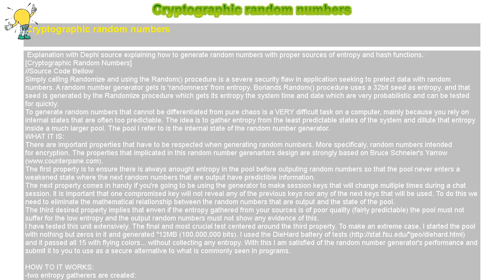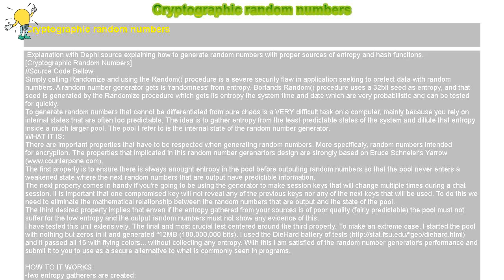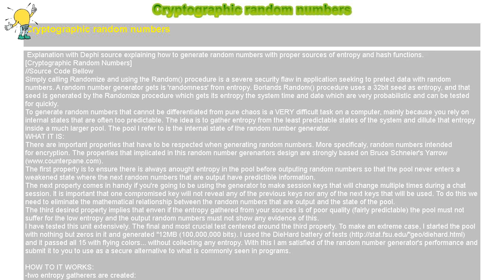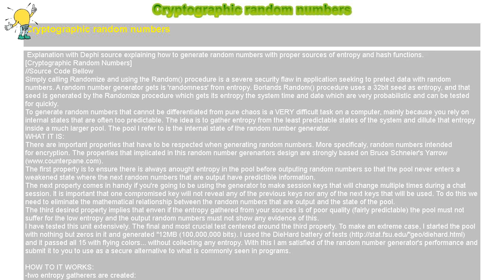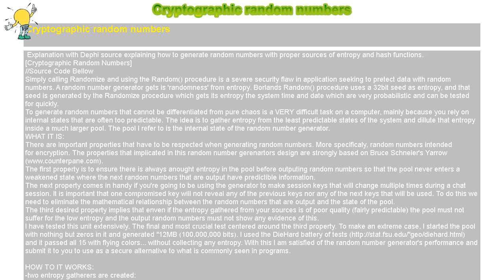How to : Cryptographic random numbers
Cryptographic random numbers

 Explanation with Dephi source explaining how to generate random numbers with proper sources of entropy and hash functions.

[Cryptographic Random Numbers]

//Source Code Bellow

Simply calling Randomize and using the Random() procedure is a severe security flaw in application seeking to pretect data with random numbers. A random number generator gets is 'randomness' from entropy. Borlands Random() procedure uses a 32bit seed as entropy, and that seed is generated by the Randomize procedure which gets its entropy the system time and date which are very probabilistic and can be tested for quickly.

To generate random numbers that cannot be differentiated from pure chaos is a VERY difficult task on a computer, mainly because you rely on internal states that are often too predictable. The idea is to gather entropy from the least predictable states of the system and dillute that entropy inside a much larger pool. The pool I refer to is the internal state of the random number generator.

WHAT IT IS:

There are important properties that have to be respected when generating random numbers. More specificaly, random numbers intended

for encryption. The properties that implicated in this random number gerenartors design are strongly based on Bruce Schneier's Yarrow

The first property is to ensure there is always anought entropy in the pool before outputing random numbers so that the pool never enters a weakened state where the next random numbers that are output have predictible information.

The next property comes in handy if you're going to be using the generator to make session keys that will change multiple times during a chat session. It is important that one compromised key will not reveal any of the previous keys nor any of the next keys that will be used. To do this we need to eliminate the mathematical relationship between the random numbers that are output and the state of the pool.

The third desired property implies that enven if the entropy gathered from your sources is of poor quality (fairly predictable) the pool must not suffer for the low entropy and the output random numbers must not show any evidence of this.

I have tested this unit extensively. The final and most crucial test centered around the third property. To make an extreme case, I started the pool with nothing but zeros in it and generated "12MB (100,000,000 bits). I used the DieHard battery of tests and it passed all 15 with flying colors... without collecting any entropy. With this I am satisfied of the random number generator's performance and submit it to you to use as a secure alternative to what is commonly seen in programs.

HOW TO IT WORKS:

-two entropy gatherers are created:

[1] a thread that tracks mouse movement at random intervals taking 4bits of entropy from the mouse position and state of the system's high-resolution timer.

[2] a latency calculator that gets 4bits of entropy from the high-resolution timer when called by the main app (this is used by alling

TKeyGenerator.AddLatency on the OnKeyDown event of an edit box, to count harddrive latency, or irq latency)

When either of the entropy gatherers has accumulated 32bits, it sends it to the entropy pool.

-The entroyp pool takes in entropy 32bits at a time and uses it to fill an entropy buffer of 256bits, when the buffer is full, a primary reseed is executed.

-The primary reseed updates the primary pool (a Hash Context: internal state of a hash function) with the entropy and XORs it with the pool's seed (this seed is used similarly the way randomize generates randseed). After every primary reseed, the seed (with now 256bits of entropy) is ready to be used to output random numbers if the calling application so desires it, but it will continue to reseed and gather entropy regardless regardless of that. After 8 primary reseeds have taken place, a secondary reseed is executed.

-The secondary reseed updates the secondary pool with the contents of the primary pool and then flushes the contents of the primary pool into a state with no entropy. The secondary pool is persistant in that it is never flushed and will carry entropy bits from various reseeds. A completly new seed is generated from the secondary reseed (where as the primary on modifies it with entropy). This secondary reseed prevents backtracking properties (gessing previous states of the pool) and ensures there is entropy in the pool even under conditions where new entropy is of poor quality.

-When the calling application needs to generate a key it calls SafeGetKey which ensures that no more than 8 sets of 256bits of random numbers can be generated from a single reseed. To do this a key reserve counter is incremented every primary reseed, and cannot exceed 8. When a you generate a set of random numbers the key reserve is decremented and the function will return..